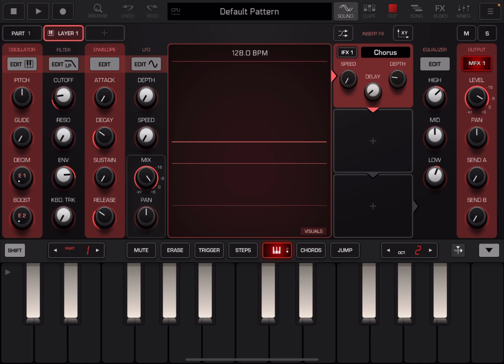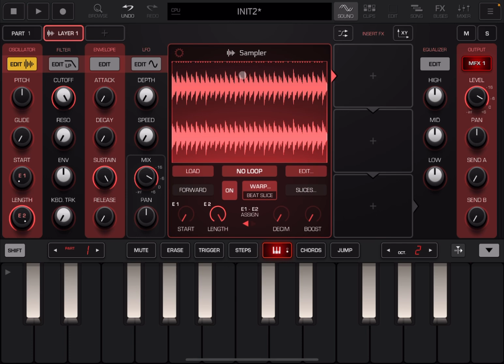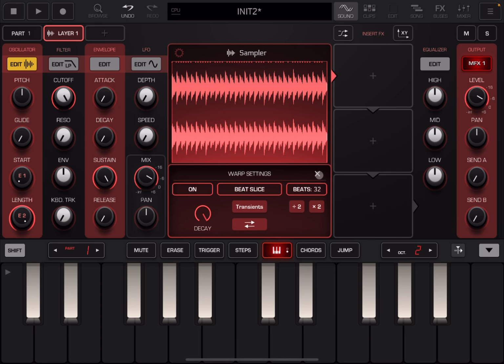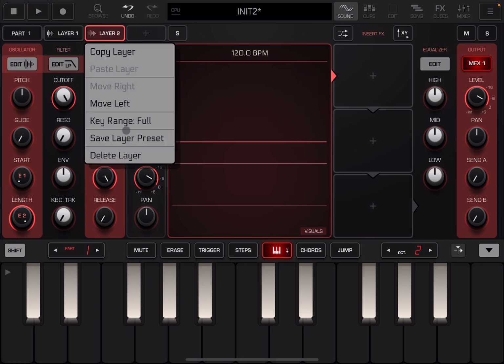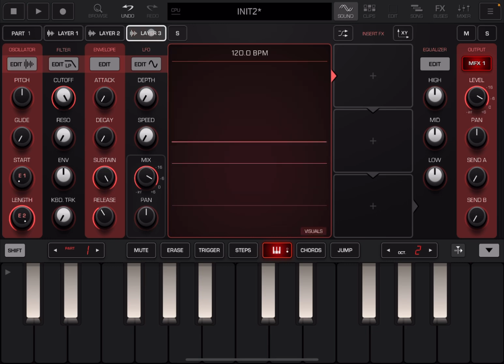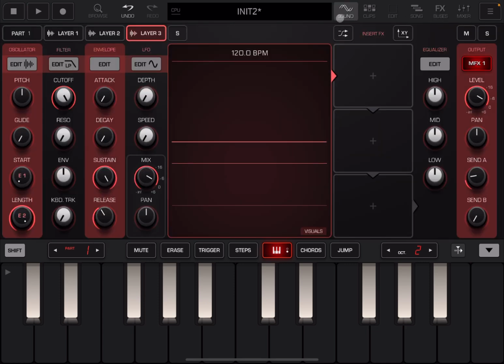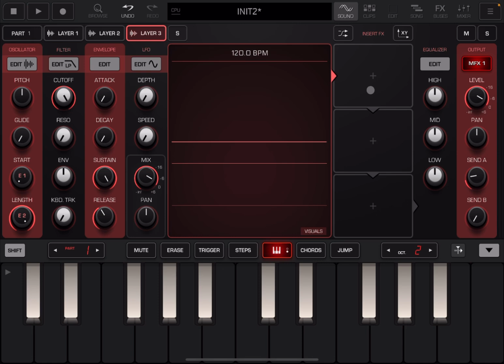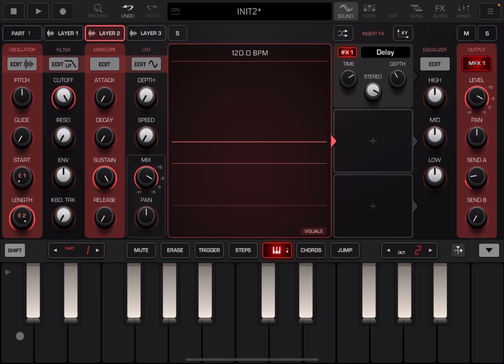JimAudio Groove Rider 2 🚀🔥 - Tutorial 17: Multi Sampler Part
Internal instruments include:
- 2-oscillator Synthesizer with over 280 oscillator preset programs, Filter and LFO modules with